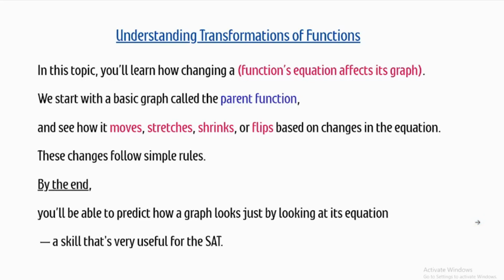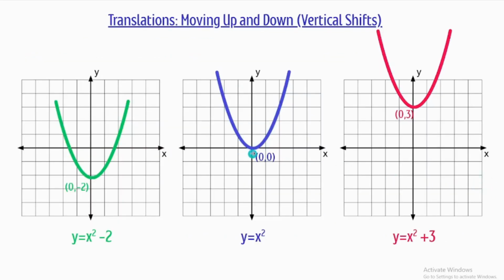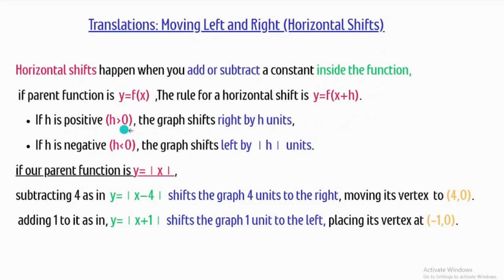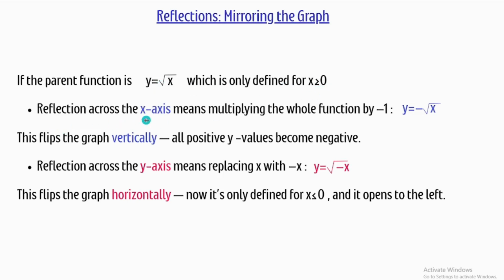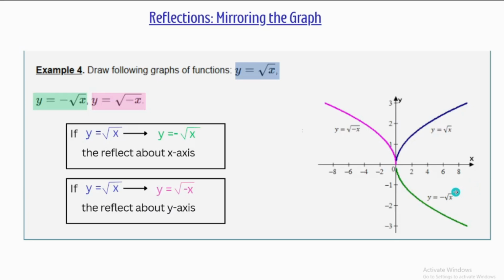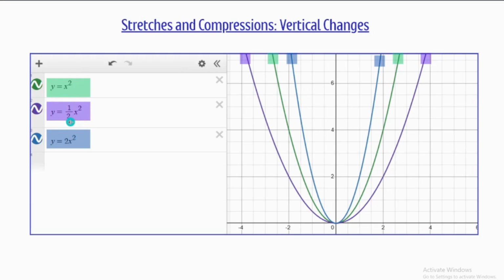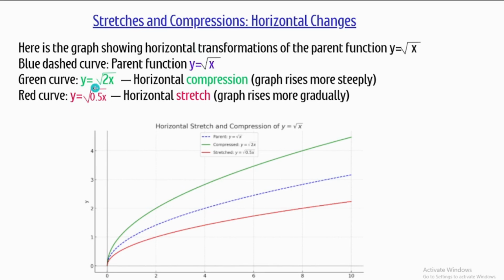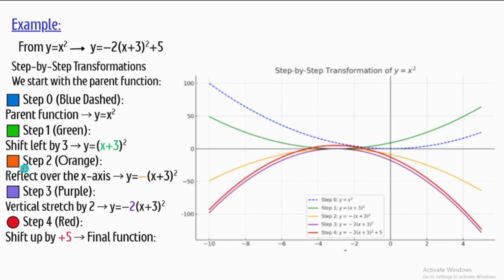Function Transformations Explained | Shifts, Reflections, Stretches & More | SAT Math Guide (17 Min)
Confused by function transformations? In this 17-minute SAT math lesson, we break it all down with clear graphs, real examples, and smart strategies for solving test questions.

In this lesson, you'll master:
✅ Vertical & Horizontal Shifts
✅ Reflections over the x- and y-axis
✅ Vertical and Horizontal Stretches/Compressions
✅ Combining Transformations in the Correct Order
✅ SAT-style Examples and Common Mistakes to Avoid
📚 Need help preparing for the SAT?
✅ Private SAT Math Lessons
✅ Expert guidance | Real practice | Flexible schedule

Timestamps (Video Length: 17:00)
00:00 – Intro: What Are Transformations of Functions?
01:05 – Parent Functions to Know for SAT
02:00 – Vertical Shifts: Moving Up & Down
03:20 – Horizontal Shifts: Left & Right
05:00 – Reflections Over the x- and y-Axis
06:45 – Vertical Stretches & Compressions
08:20 – Horizontal Stretches & Compressions
10:10 – Key Graph Comparisons (before vs. after)
12:00 – Combining Transformations: Why Order Matters
14:30 – SAT-Style Practice Question
16:15 – Final Tips + Private SAT Math Help 📞